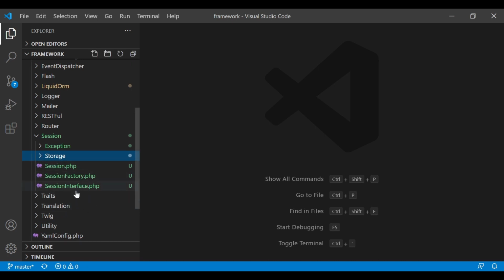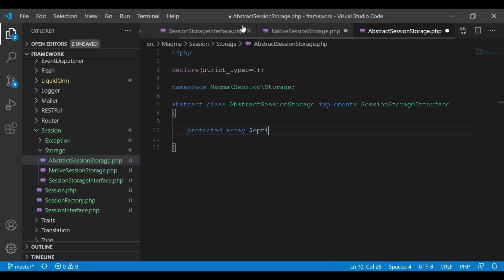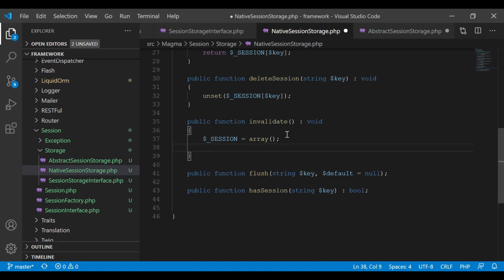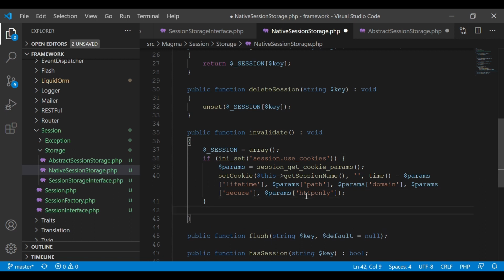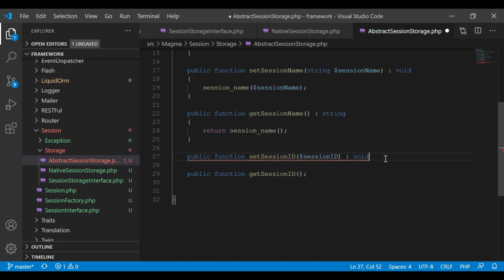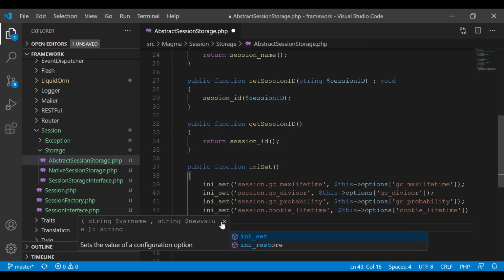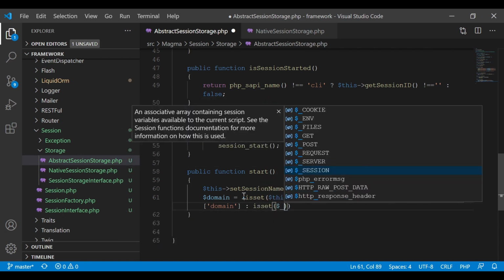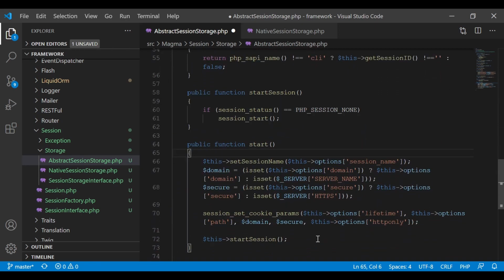PHP MVC Framework Session Part 2 PHP | Tutorial | PHP Server-Side | Learn PHP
Welcome back to building a MVC PHP framework from start to finish. And this is the second part of implementing a simple sessions class within our framework. We are using session interface and session storage interface and laying the foundation for future adaptation by also implementing an interface for different session handlers